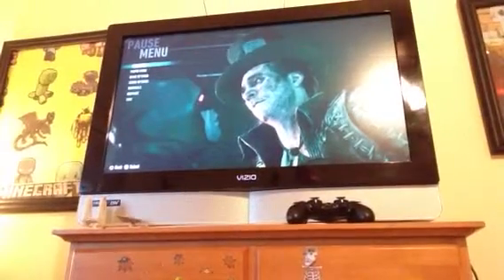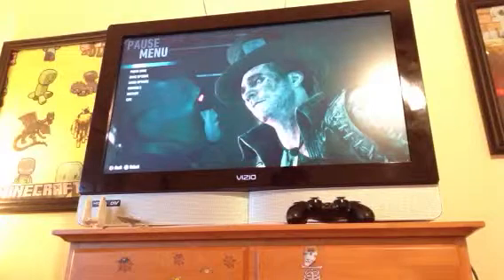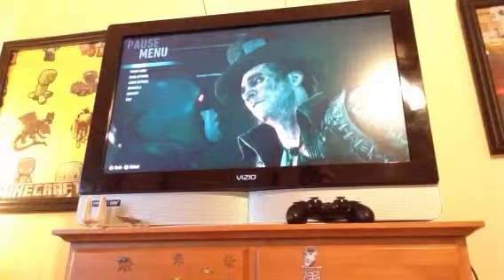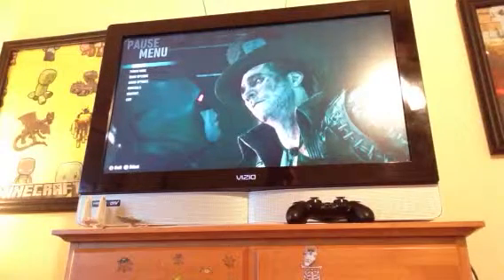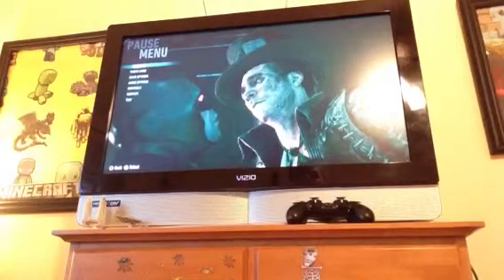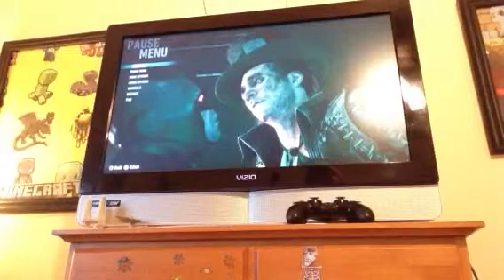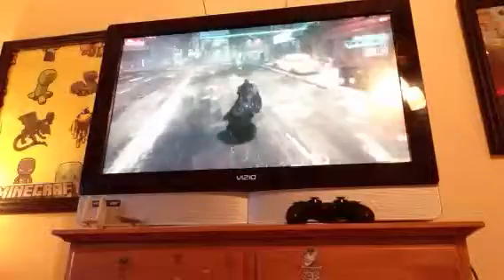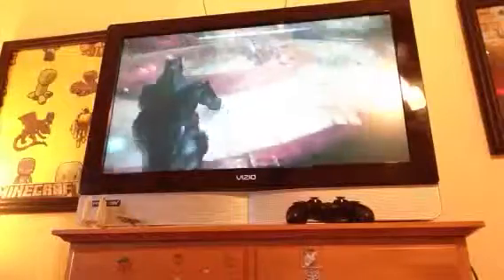Batman: Arkham Knight Wonderland Mission